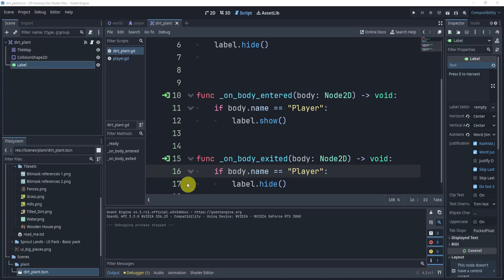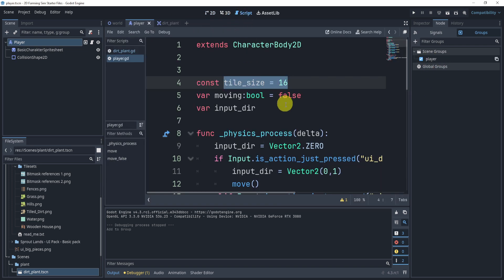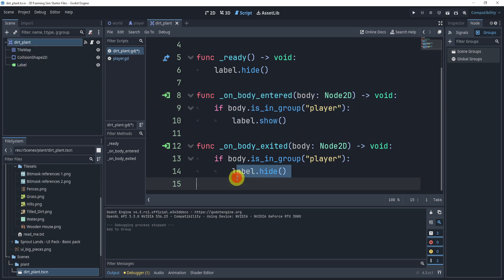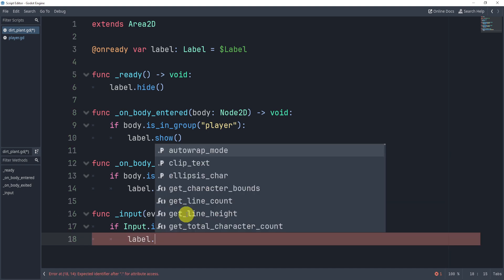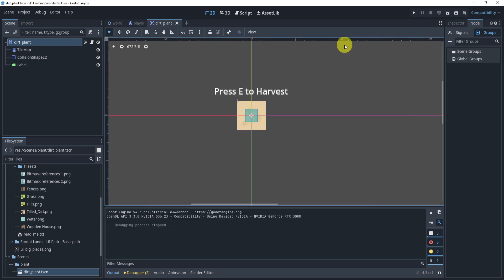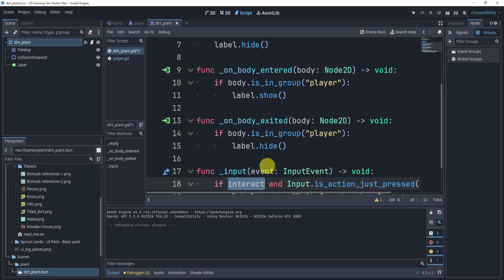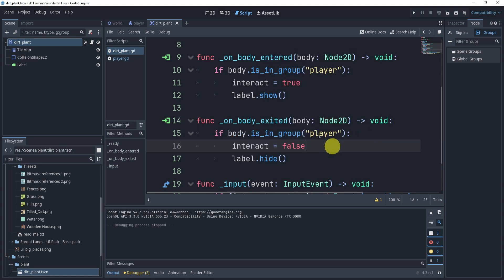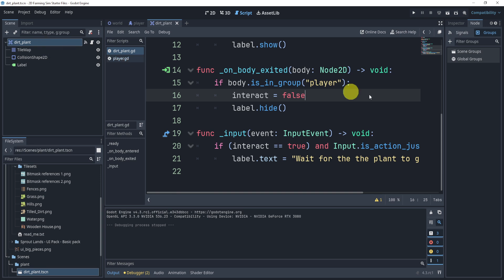How To Add Interaction & User Input With an Object For a Farming Sim In Godot 4.3+